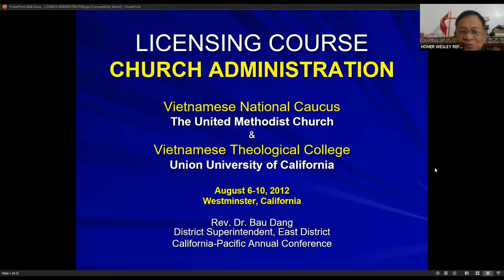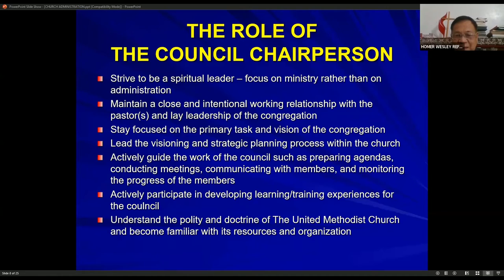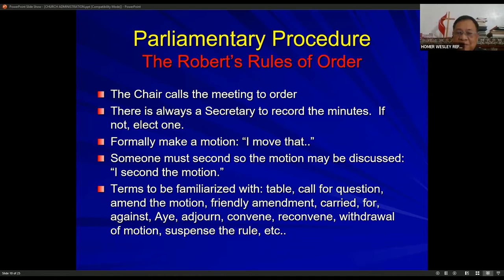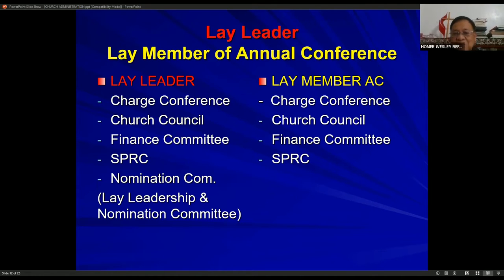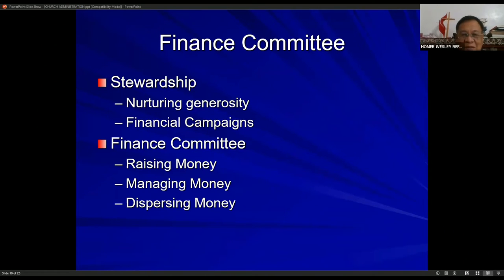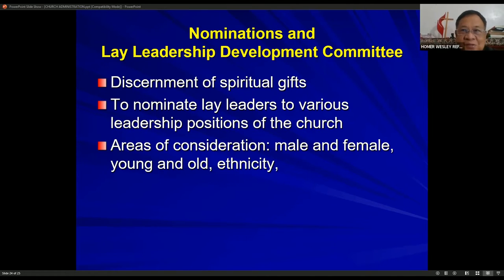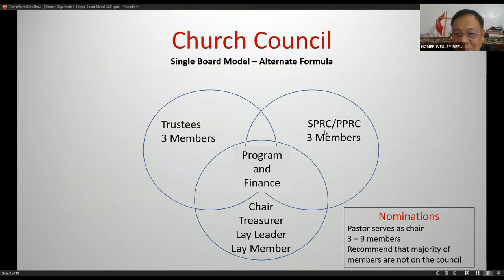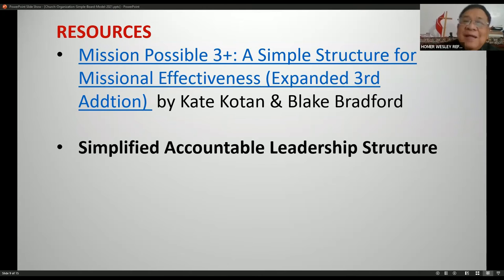Local Church Edition: The Organizational Structure of the UMC Local Church